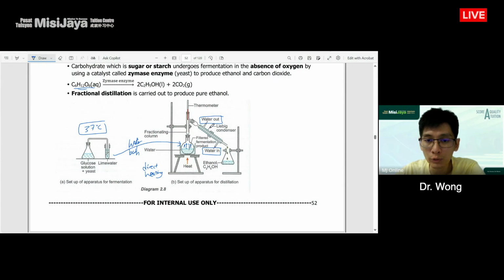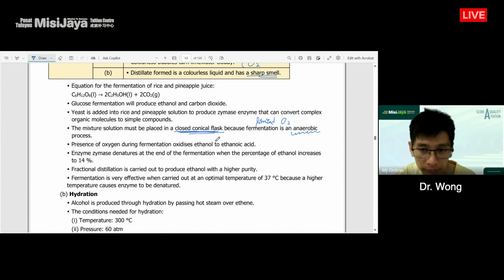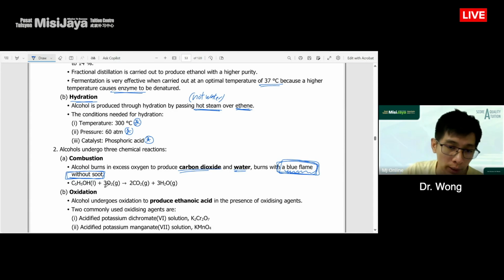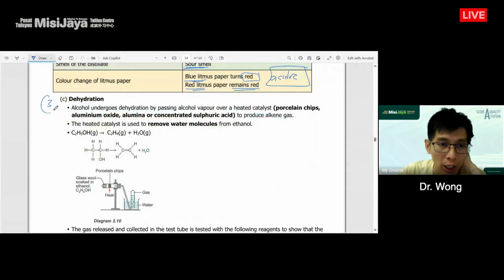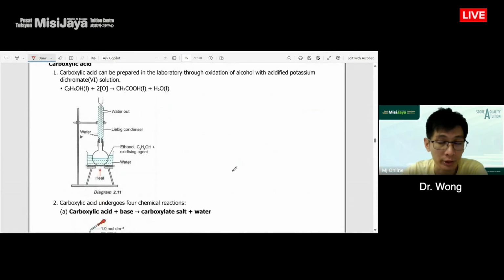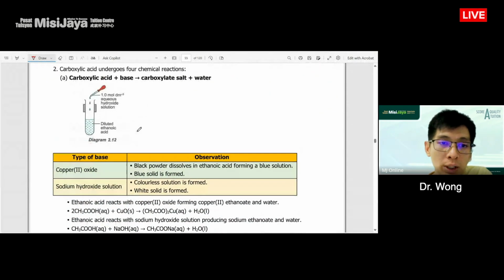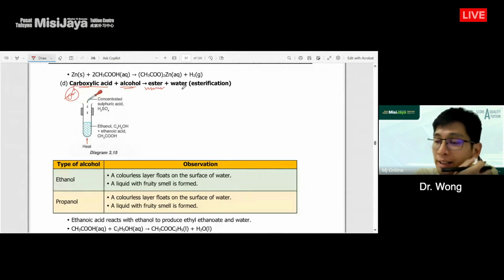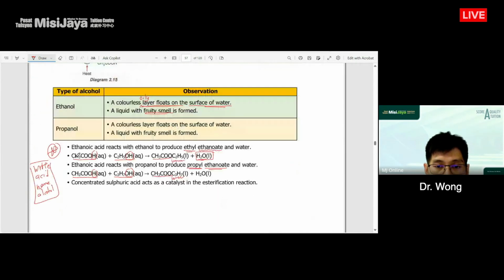[𝗠𝗶𝘀𝗶 𝗝𝗮𝘆𝗮] 𝗖𝗵𝗲𝗺𝗶𝘀𝘁𝗿𝘆 𝗖𝗹𝗮𝘀𝘀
𝗠𝗶𝘀𝗶 𝗝𝗮𝘆𝗮 𝗧𝘂𝗶𝘁𝗶𝗼𝗻 𝗖𝗲𝗻𝘁𝗿𝗲 has been established since early 2008 and is located at Petaling Jaya, Selangor. Misi Jaya Tuition Centre provides a conducive and comfortable environment for the extra tuition education. Since February 2020, we started offering LIVE interactive online classes via Google Meet & Zoom for the convenience and safety of our students. We cover subjects from Primary to Secondary School levels at reasonable fees. The size of our classes ranged from small (3-5 students) to medium (6-20) and large (21-50) students depending on the level of the students. Lessons are supplemented by tutorial worksheets, past year question papers, trial examination papers, tips on study techniques, Q&A sessions, motivational talks and personalized attention.

Under the specialized guidance by our committed and experienced teachers, students enrolled with Misi Jaya Tuition Centre will be encouraged to learn and succeed. Our teachers' teaching methods have been proven as our students have made great improvements in their studies and have scored excellent results in their examinations. At Misi Jaya Tuition Centre, we also educate the minds of children so that they live a more educated and informed lifestyle, which can translate to not only academic excellence, but all round excellence in life.

*✅Positive reviews from parents and students*
"I'm impressed with the methods used by the teachers to conduct their classes. The teachers are very profesional and experienced. Their explanations are also very detailed and easy to understand. My son looks forward to his online classes every week." ~Mrs. Lee (parent)

"When Aleesya was failing her maths in Primary 4, her self confidence was affected too. Searching for help, we enrolled her for classes with Ms. Shirley. We always get a glimpse of how she conduct her classes. She's really a good teacher that able to connect with the students, did not leave anyone behind and even when she is stern, it's because she wants the students to focus in class. We can see that the students feel comfortable and they really had fun while learning. This is proven as Aleesya scored from F to As in her exams." ~Pn. Laila (parent)

"I obtained straight As in my major examination. Before attending classes at Misi Jaya, I did not really know how to answer the questions properly, but after, I'm able to answer the questions easily using the texhniques that I have learned. The teachers at Misi Jaya are very patient and helpful". ~Joe Well (student)

"The online classes are really GOOD and EFFECTIVE. It feels like I'm at the tuition centre, right in my home. My studies have been consistent and I understood everything that has been taught by the teachers." ~Mukhriz (student)

🎯 Don't miss this golden opportunity to enhance your 𝗹𝗲𝗮𝗿𝗻𝗶𝗻𝗴 𝘀𝗸𝗶𝗹𝗹𝘀 and 𝗯𝗼𝗼𝘀𝘁 𝘆𝗼𝘂𝗿 𝗰𝗼𝗻𝗳𝗶𝗱𝗲𝗻𝗰𝗲. Join our 𝗼𝗻𝗹𝗶𝗻𝗲 & 𝗽𝗵𝘆𝘀𝗶𝗰𝗮𝗹 𝗰𝗹𝗮𝘀𝘀𝗲𝘀 today and unlock the secrets to 𝘀𝗰𝗼𝗿𝗲 𝗔+ in your examinations.

🎯 𝗘𝗻𝗿𝗼𝗹𝗹𝗺𝗲𝗻𝘁 𝗶𝘀 𝗻𝗼𝘄 𝗼𝗽𝗲𝗻, and spaces are limited! Don’t miss the chance to learn from one of the best. Secure your spot in our classes today!

𝗦𝘂𝗯𝗷𝗲𝗰𝘁𝘀 𝗼𝗳𝗳𝗲𝗿𝗲𝗱:
Bahasa Melayu, English, Mathematics, Science, Additional Mathematics, Physics, Chemistry, Biology, Geografi & Sejarah.

✅ To sign up, send us a WhatsApp message 𝘄𝘄𝘄.𝘄𝗮𝘀𝗮𝗽.𝗺𝘆/𝟲𝟬𝟭𝟴𝟮𝟬𝟭𝟭𝟯𝟮𝟴 (𝗔𝗱𝗺𝗶𝗻)